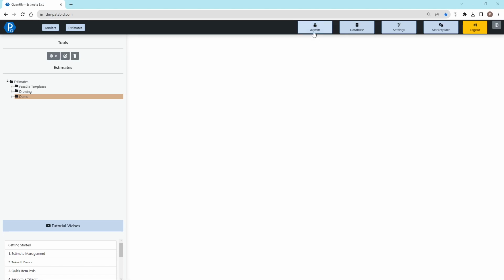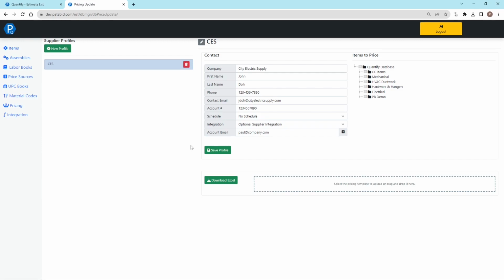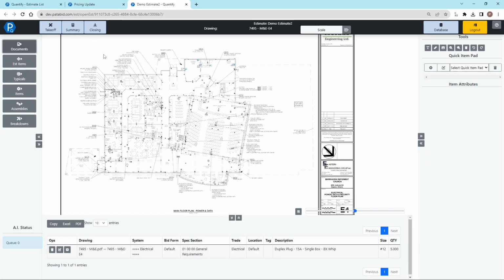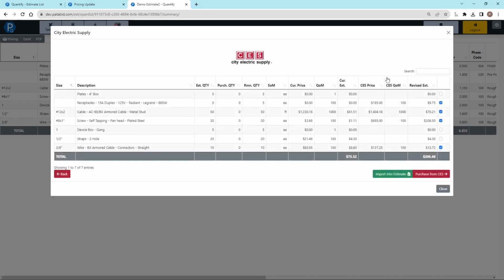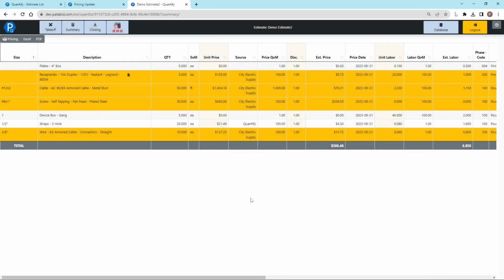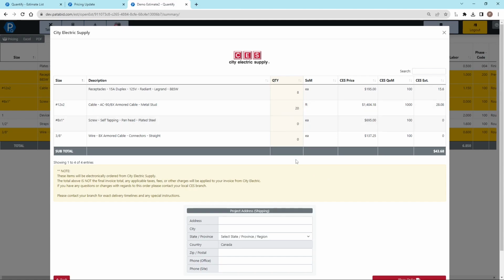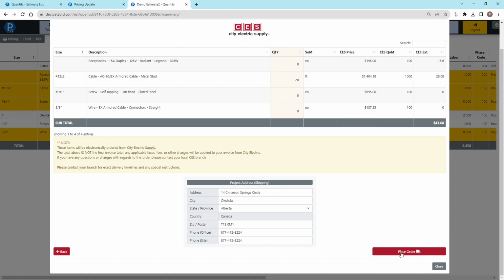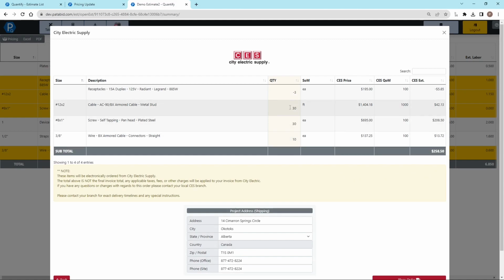City Electric Supply Integration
Learn How to Use the City Electric Supply Integration in Quantify | Real-Time Pricing for Electrical Contractors

In this tutorial, you'll learn how to use the City Electric Supply (CES) integration inside PataBid Quantify to access real-time material pricing and place orders—directly from your estimate. This feature eliminates the need to jump between platforms, allowing you to bid and buy in one streamlined workflow.

If you're a contractor looking to improve efficiency and wondering how to bid electrical work more accurately, this integration gives you a competitive edge. With real-time data and instant procurement, Quantify isn’t just electrical estimating software—it’s complete contractor bidding software that supports both the front-end and back-end of your project workflow.

PataBid Quantify, a leading MEP estimating software with real-time supplier integration, now offers full CES connectivity. This powerful partnership helps electrical contractors streamline both estimating and procurement, saving time, reducing errors, and increasing profitability on every job.

With this new supplier integration, Quantify users can:
• Instantly import live CES pricing into electrical estimates
• Place material orders directly from the software interface
• Access an exclusive rebate program for PataBid and CES users (Canada only)

This is a must-have toolset for contractors who want to modernize their estimating process with AI-powered takeoffs, up-to-date supplier pricing, and seamless ordering capabilities.

▶️ Want to map your copied or custom items to CES’s live pricing for faster, more accurate bidding? Watch the full tutorial: